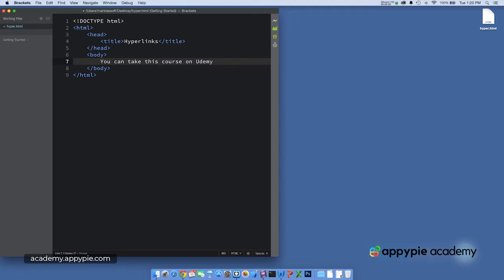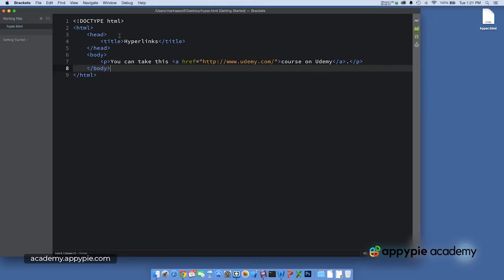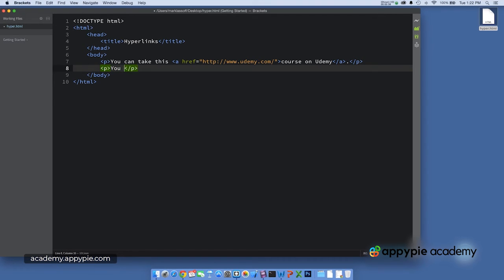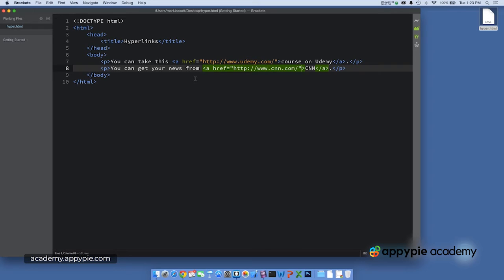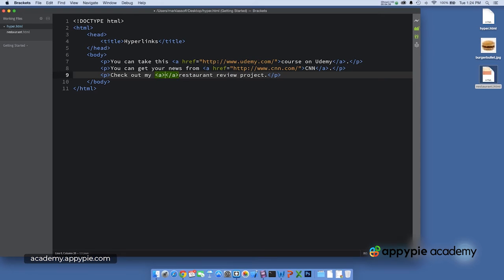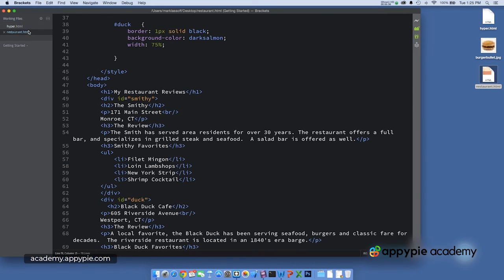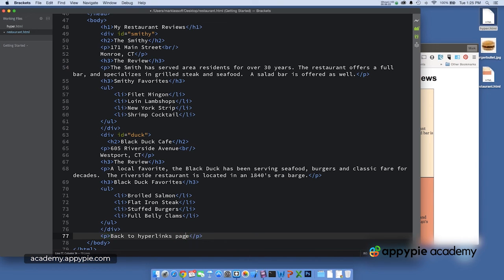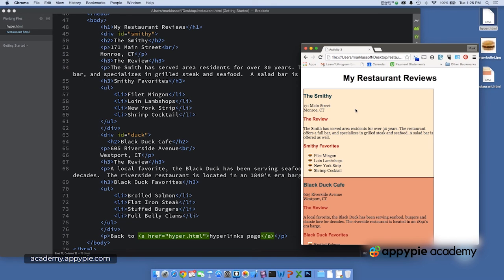Using Internal and External Hyperlinks: Lesson 28